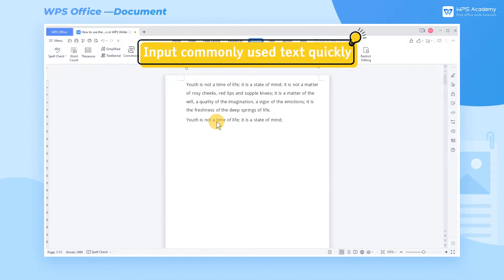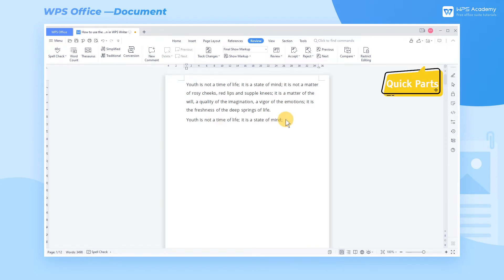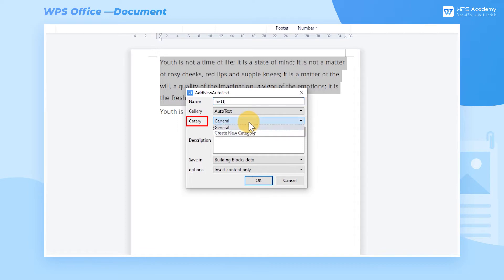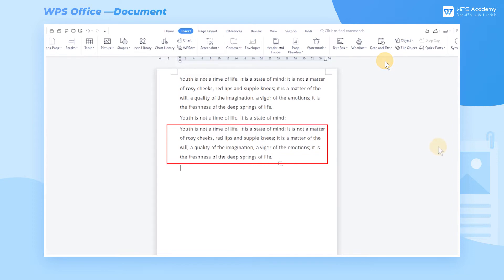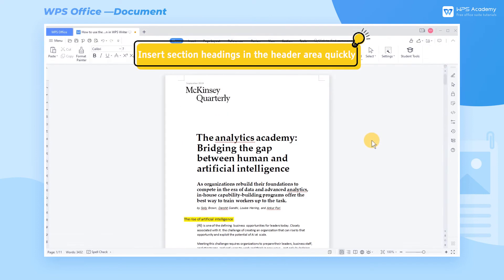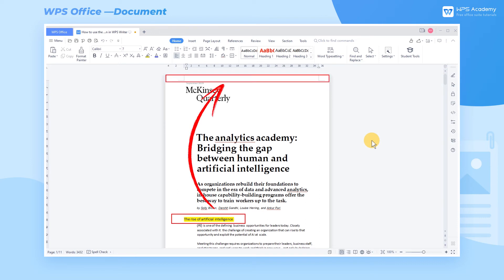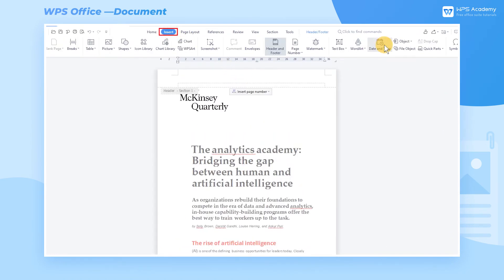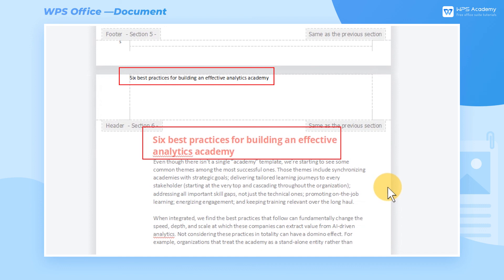[WPS Academy] 2.1.4 Word: How to use the Quick Parts function in WPS Writer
Hi, glad to see you here. Today we'll learn 'How to use the Quick Parts function' in WPS Writer. Follow our Youtube channel, level up your office skills! WPS Office is a free all-in-one office suite which include Writer(Word), Spreadsheet(Excel), Presentation(PPT) and PDF. Tutorials are provided by WPS Academy, WPS Academy is aim at providing both beginning and advanced office tutorial.